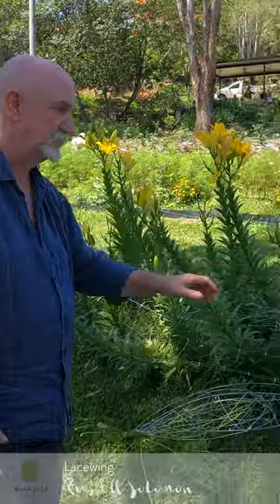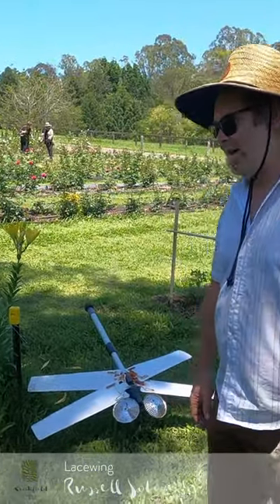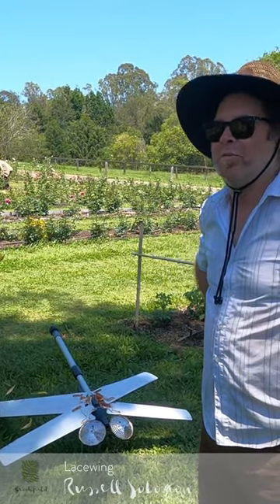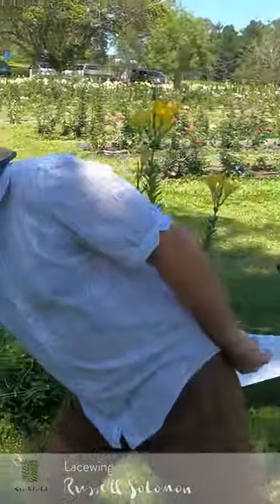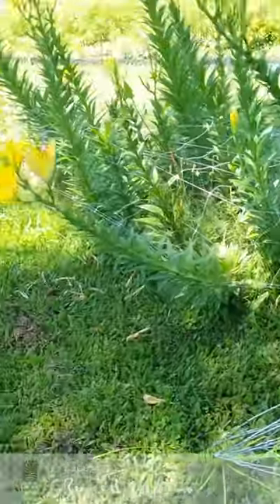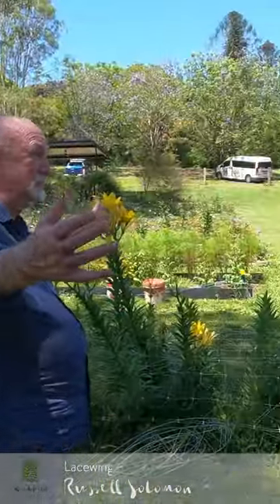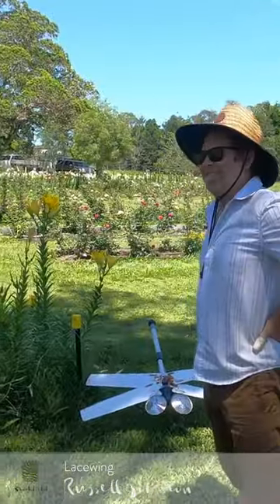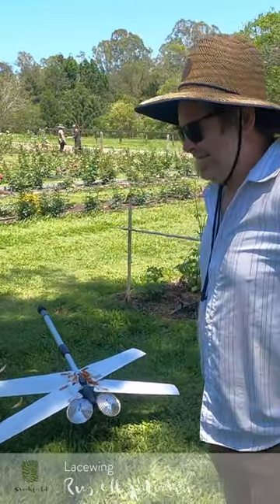Lacewing #1 - Russell Solomon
"Lacewing 1" is a masterful wire sculpture by Russell Solomon, exemplifying his fascination with the natural world and his unique approach to three-dimensional art.
Drawing inspiration from his deep connection to the New South Wales northern beaches, this piece intricately portrays the delicate and ethereal nature of a lacewing insect.
The Lacewing sculpture showcases Russell’s artistic skill and his commitment to highlighting the elegance and fragility of the natural environment.